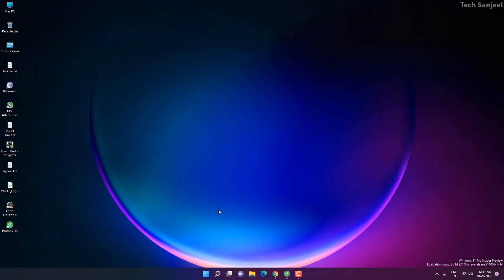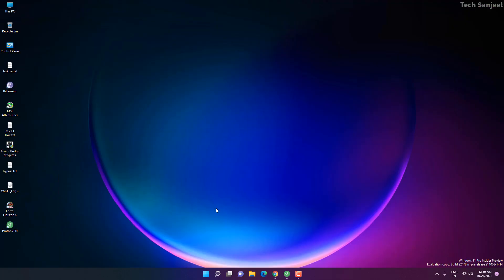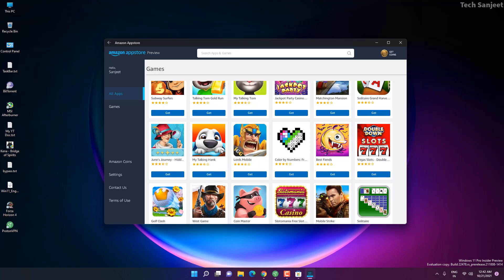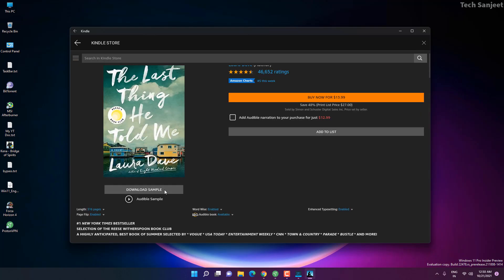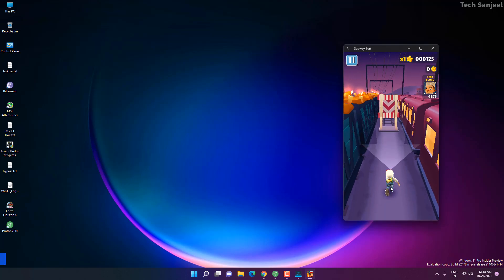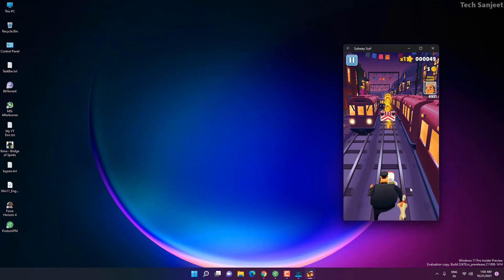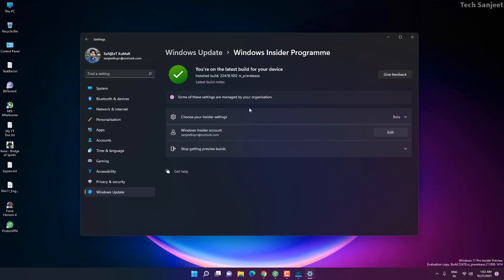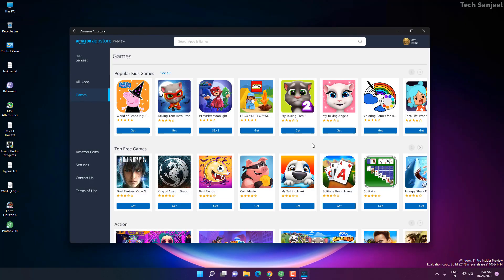Windows 11 Amazon AppStore download | Amazon Appstore Windows 11 not Showing | Android apps 2022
Windows 11 Amazon AppStore download | Amazon Appstore Windows 11 not Showing | Android apps 2022, Announcing Android apps on Windows 11 Preview for Windows Insiders in the Beta Channel see how it is working on PC how much ram using all in details!

Android apps on windows 11: 0:00
Windows 11 Android App Requirements: 0:30
Download & Install Android Apps: 1:03
Install Apps In Amazon Appstore: 1:55
Ram Usage: 3:06
Android Games on Windows 11: 3:21
Amazon AppStore Not Showing How to download: 4:48

Android Apps On Windows 11 Requirements :

1). Your PC needs to be on Windows 11 (Build 22000. XXX series builds) and meet these hardware requirements.

2). You may need to enable virtualization for your PC’s BIOS/UEFI. Click here for a guide on how to enable this on your PC.

3). Make sure you’re running Microsoft Store version 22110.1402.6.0 or higher. You can check for updates for Store by going to your Library and clicking the “Get updates” button.

4). Your PCs’ region must be set to the U.S.

5). Your PC must be in the Beta Channel.

6). You will also need to have a U.S.-based Amazon account to use the Amazon Appstore.